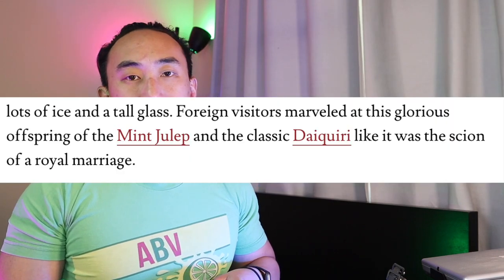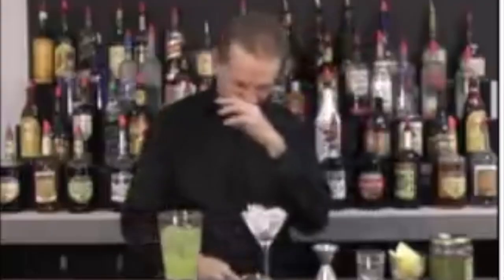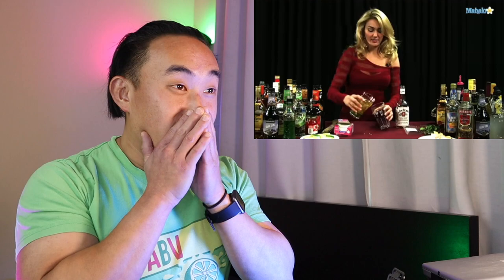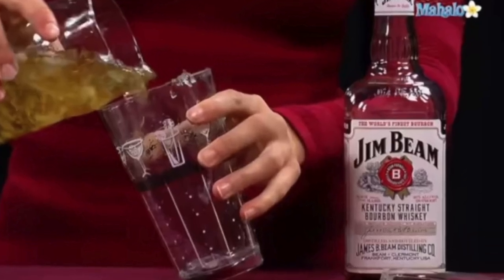Bartender Reacts - Classic Cocktail Recipes Gone Horribly Wrong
- Today's Video -
Professional bartender reacts to classic cocktails recipes being slaughtered and botched, including the classic Margarita, Daiquiri, Mojito, Mint Julep and others!